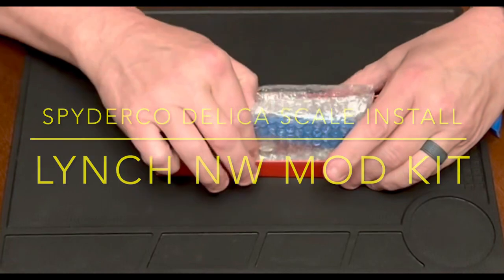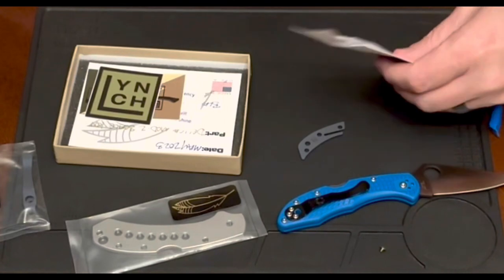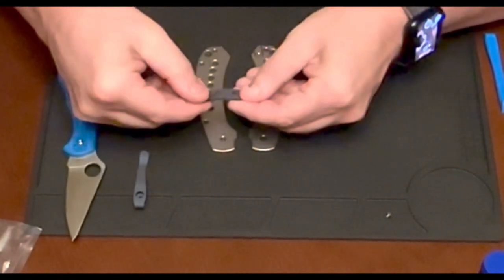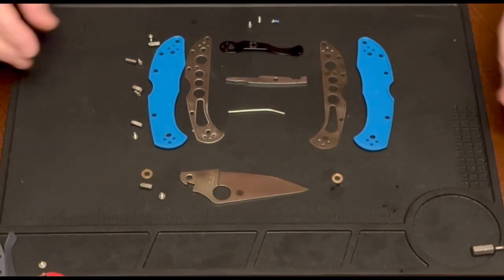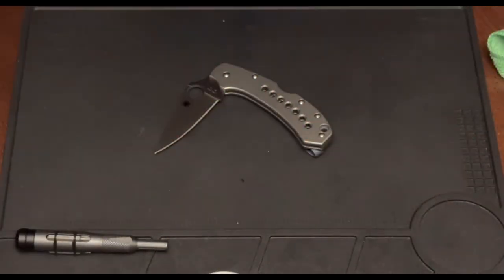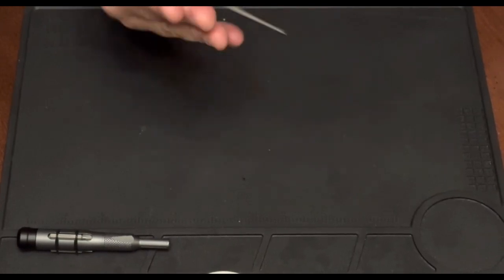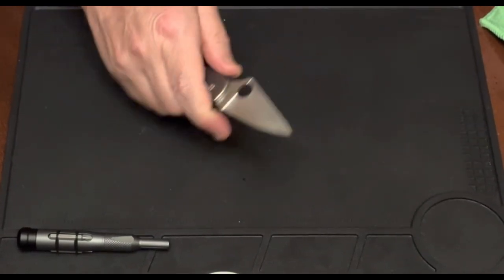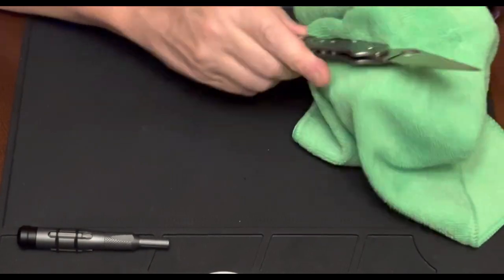Spyderco Delica Disassembly and Lynch NW Mod Kit Install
Installation vid of the Spyderco Delica Lynch NW Titanium Scale Mod Kit 2.

A fun install vid here. This has been the upgrade/mod I have been waiting for.
Spyderco Delica @SpydercoKnivesOfficial in its base configuration with FRN and VG-10 steel, coupled with the recent Lynch NW @Lynch Northwest Everyday Carry Scale Mod Kit 2 in Blue blasted/Stonewash config.